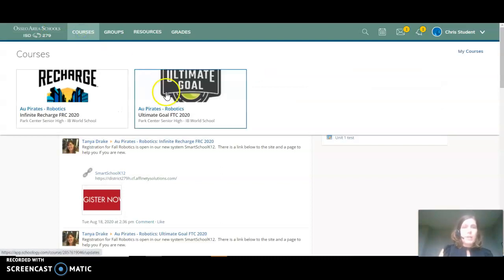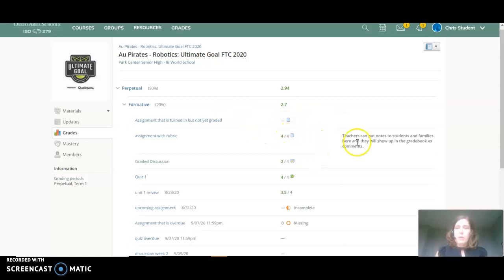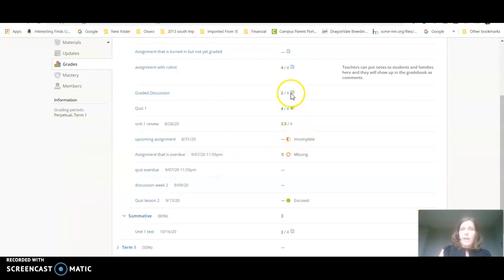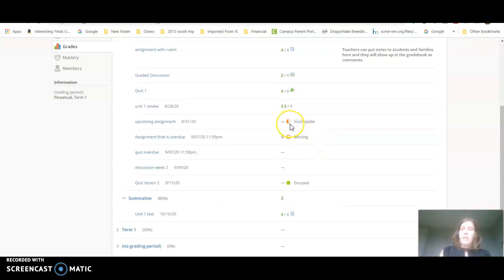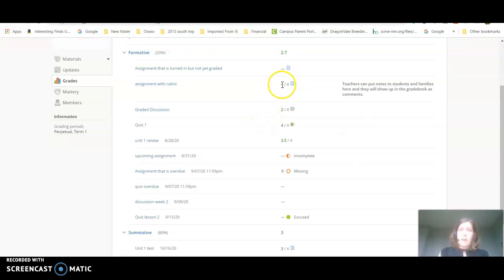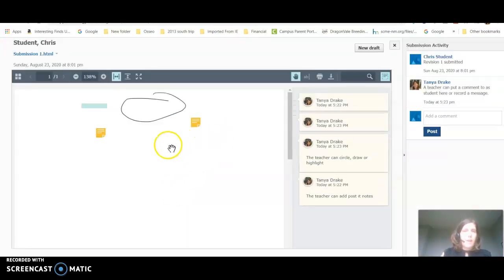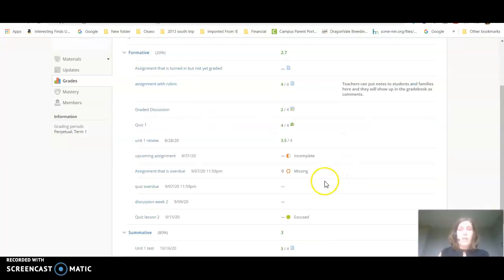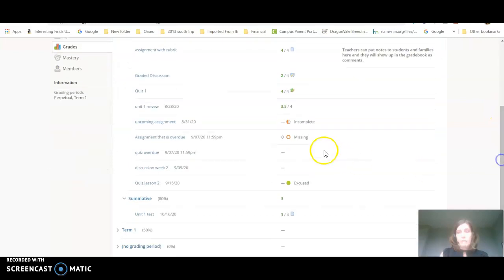Your Schoology Gradebook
A student tour through your Schoology gradebook including what the symbols mean and how to find feedback from your teachers.
0:26 your updates view for all your classes and the school
0:57 gradebook view
1:38 gradebook symbols explained and how to see if you turned it in
2:55 excused, missing, incomplete symbols and effects on grade.
4:37 teacher feedback locations
5:30 teacher annotations on a student submittal for feedback
6:45 how work not yet submitted affects your grade (Schoology is optimistic)